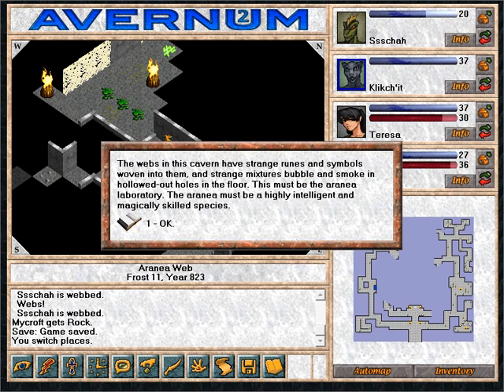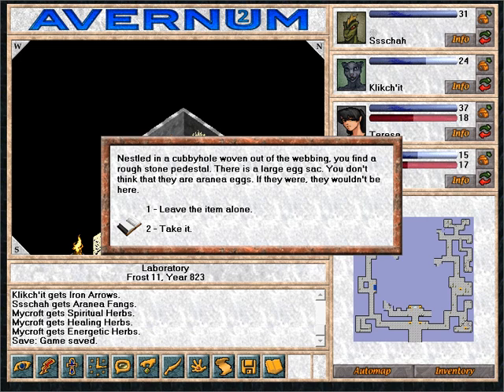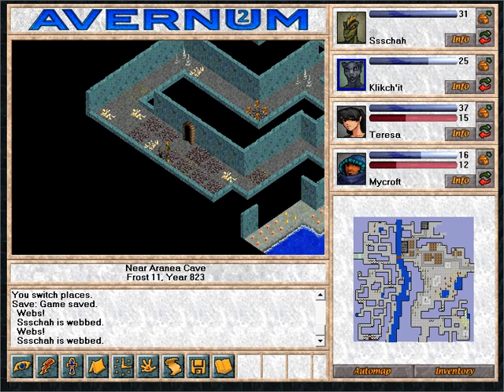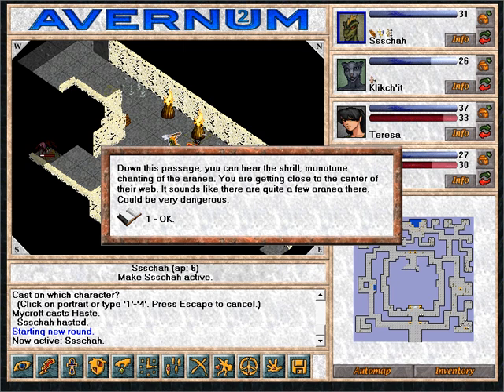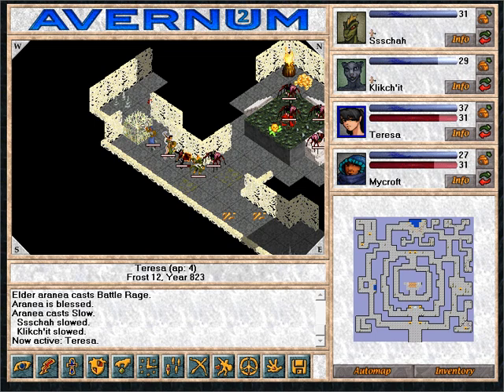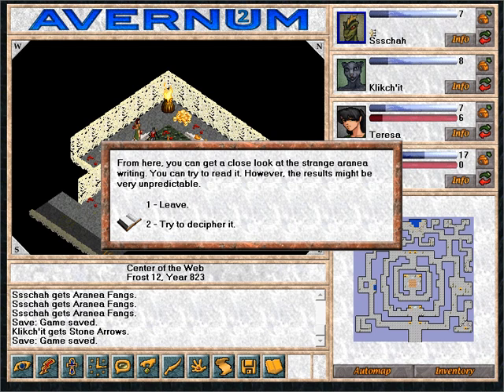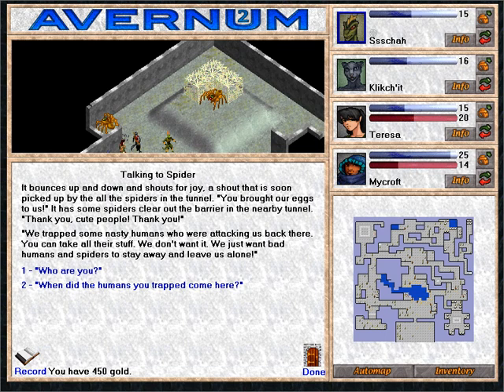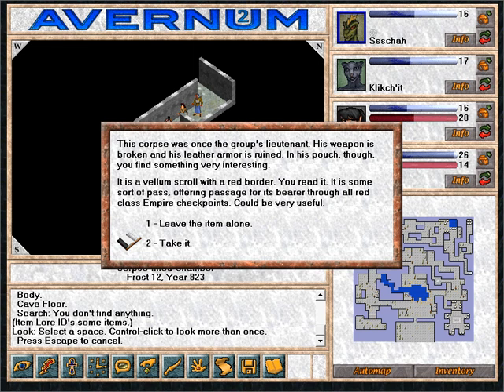Let's Play... Avernum 2 Ep. 9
Welcome to Avernum 2, from Spiderweb Software. This is a classic roleplaying game, and a great continuation to the franchise by a prolific CRPG development studio. This is the version released on GOG.com, and you can find it